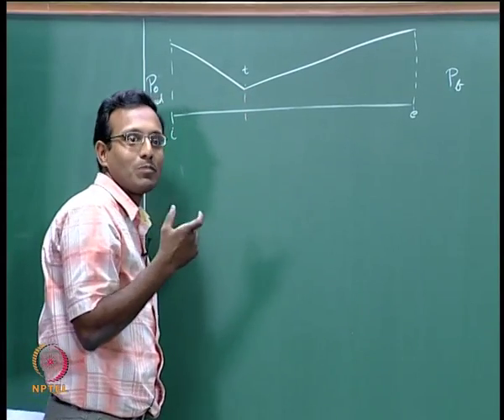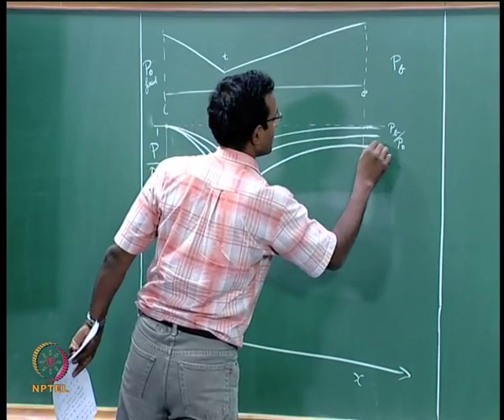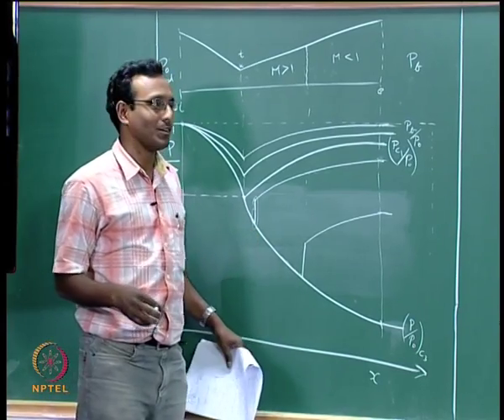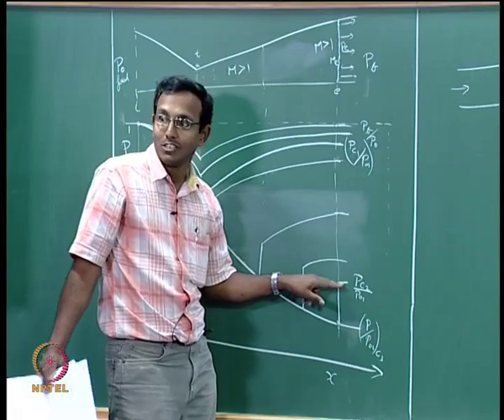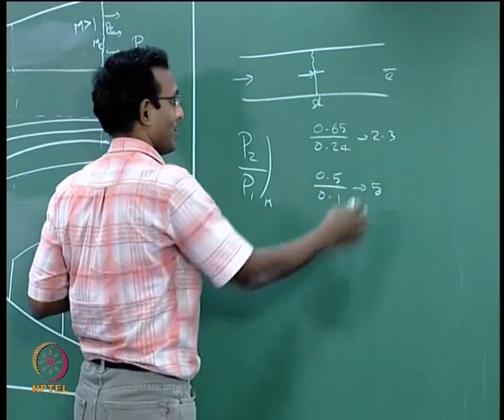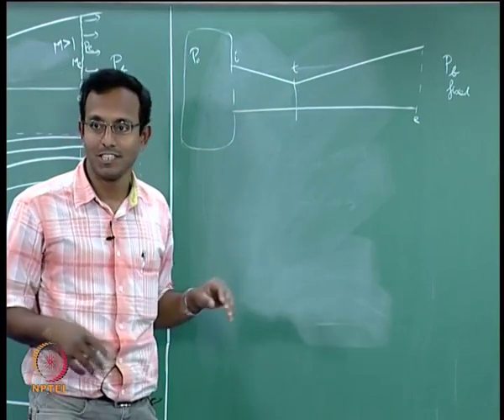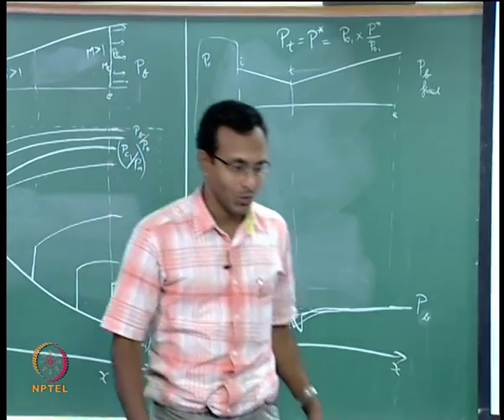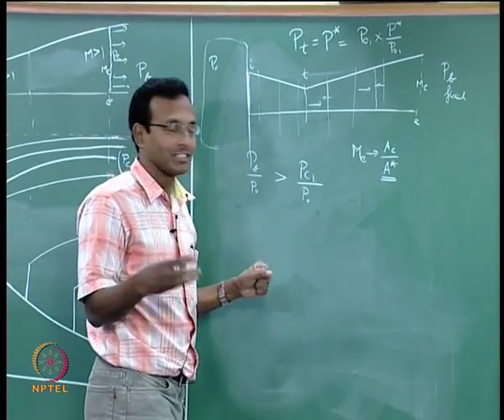Mod-01 Lec-30 Lecture 30